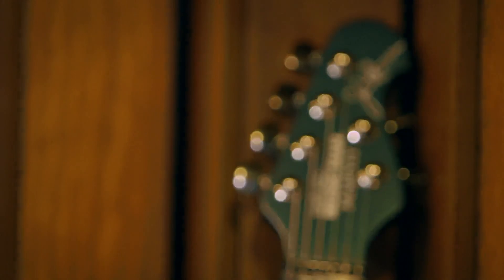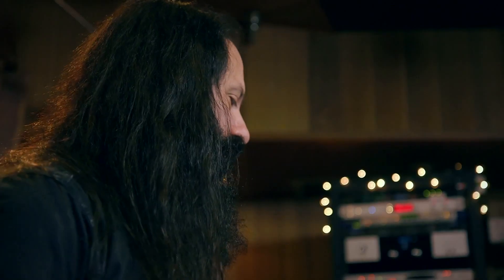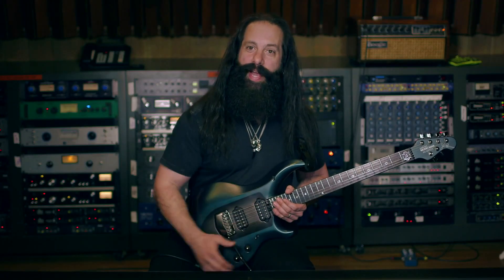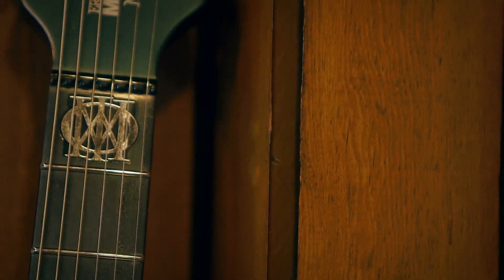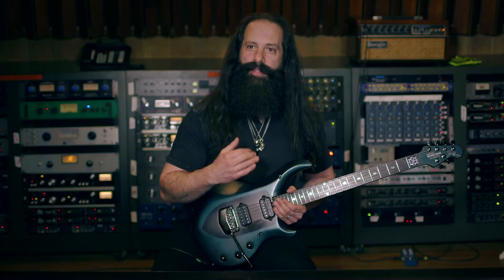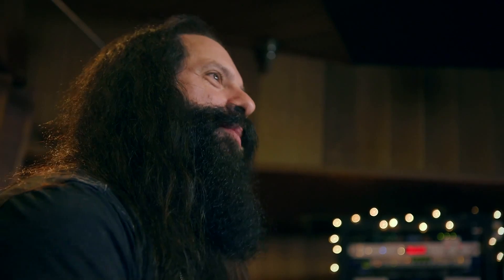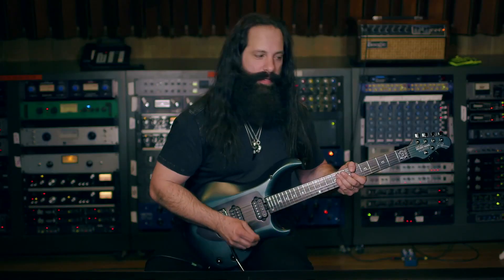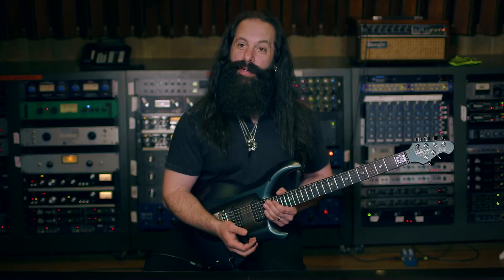John Petrucci demos his Ernie Ball Music Man Majesty